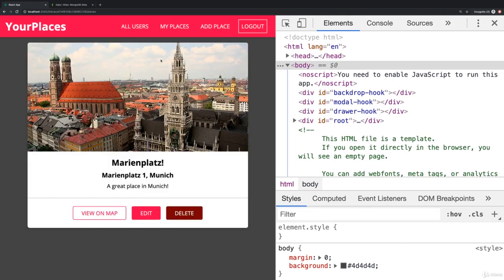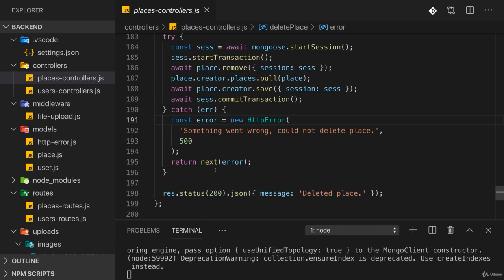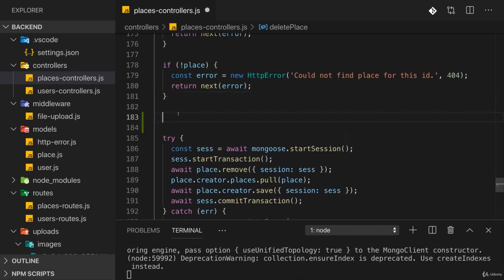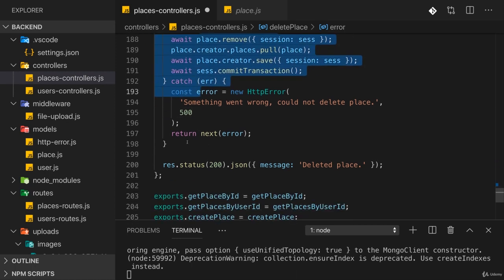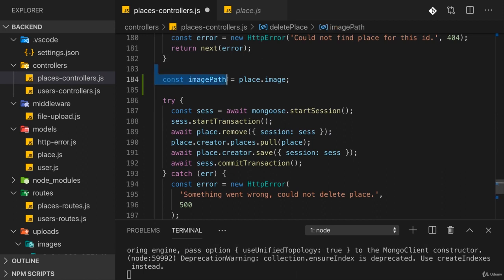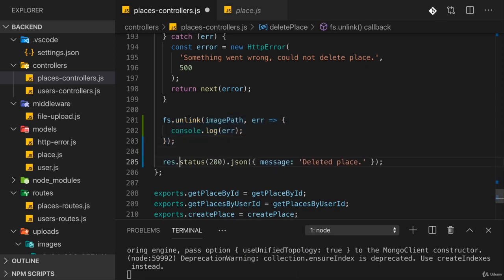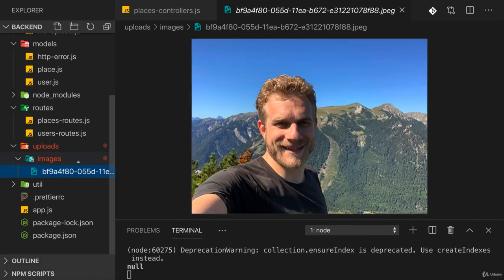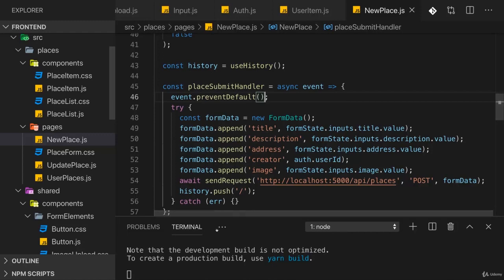10. Deleting Images When Places Get Deleted.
In the ever-evolving landscape of web development, Lecture 10 of the "The MERN Stack Fullguide" course unveils a crucial aspect of creating dynamic and seamless user experiences: "Deleting Images When Places Get Deleted." As you advance through this chapter, you'll gain a deep understanding of how to manage images effectively by implementing automated image deletion processes when corresponding places are removed from your web application. 🗑️🖼️

In the modern digital age, where data privacy and clutter-free interfaces reign supreme, mastering the art of intelligently managing image resources is paramount. This lecture will equip you with the skills to not only enhance the performance and storage efficiency of your application but also ensure that your users' data remains organized and secure.

Throughout this lecture, you'll find valuable insights and resources from reputable websites such as MDN Web Docs (developer.mozilla.org) and GitHub (github.com). These platforms serve as virtual libraries, housing real-world solutions, best practices, and community-driven discussions that will empower you to tackle challenges and implement efficient image deletion mechanisms.

The journey begins by unraveling the intricacies of establishing a seamless connection between the frontend and backend. You'll dive deep into API design and endpoint management, ensuring that the process of triggering image deletions aligns seamlessly with the overall user experience. You'll harness the power of HTTP methods, like DELETE, to communicate your intentions effectively to the server.

Moving forward, you'll explore the significance of cascading deletion strategies. This involves setting up a logical sequence of actions wherein the deletion of a place triggers the removal of associated images. The lecture will guide you through database modeling and backend implementation, ensuring that no remnants of data clutter the storage, fostering a clean and efficient system.

As you venture into the frontend territory, React takes center stage. You'll learn to design user interfaces that offer a seamless experience when dealing with image deletion. Using intuitive UI components, you'll provide users with clear feedback, such as confirmation dialogs, ensuring that they are in control of the deletion process and aware of the actions they're taking.

Bringing a futuristic perspective to the topic, the lecture will touch upon the concept of "smart deletions." With the rise of artificial intelligence and machine learning, you'll explore the possibilities of automating the decision-making process when it comes to deleting images. By leveraging image recognition algorithms, you can intelligently identify and remove images that are no longer relevant, further enhancing the efficiency of your application's storage management.

In the grand finale of the lecture, you'll grasp the concept of "data lifecycle management." This entails understanding the lifecycle of data within your application, from creation to deletion. By applying strategies like archiving and backing up images before deletion, you'll ensure that your application adheres to data retention policies and provides users with a safety net against accidental loss.

In conclusion, Lecture 10 of "The MERN Stack Fullguide" propels you into the realm of advanced image management, reflecting the futuristic direction of web development. With the ability to seamlessly orchestrate image deletions, you're not only optimizing storage but also crafting an environment where user data is treated with utmost respect. Armed with a comprehensive understanding of backend communication, frontend design, and innovative deletion strategies, you'll stand ready to create applications that not only function flawlessly but also leave a lasting impression. 🚀🔒🧹